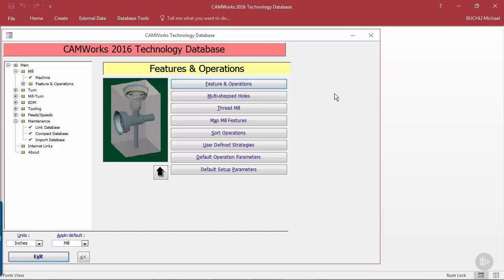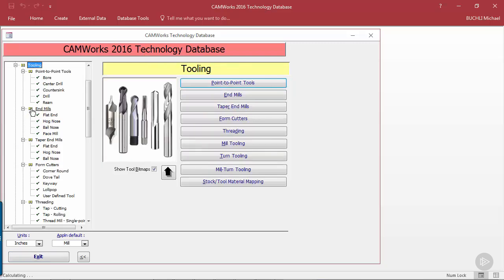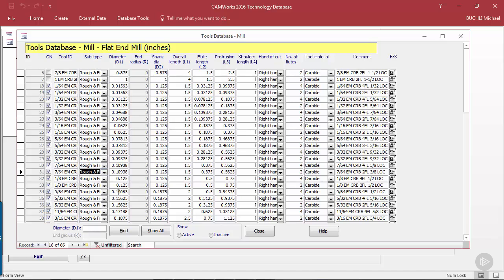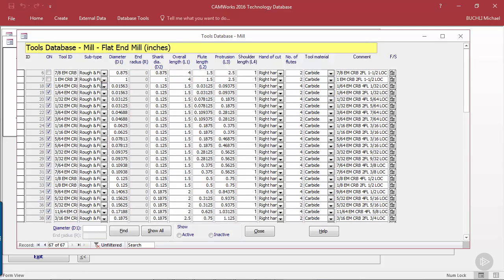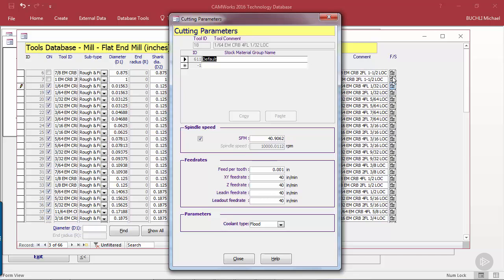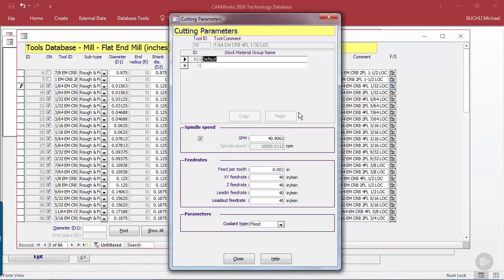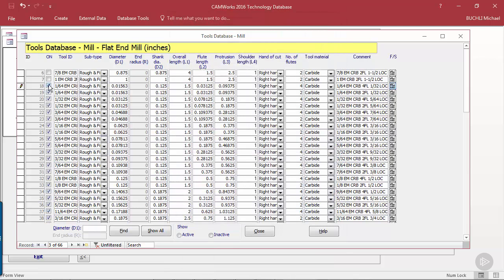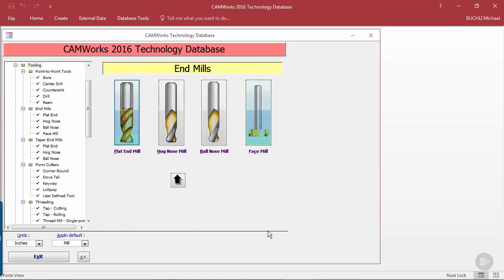25 Understanding the Technology Database Defining the Technology Database Part 5